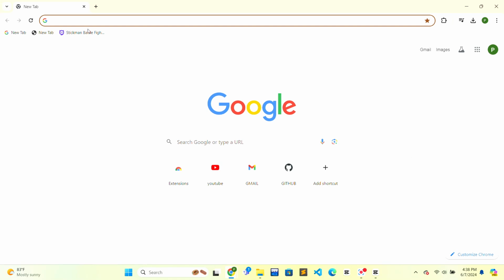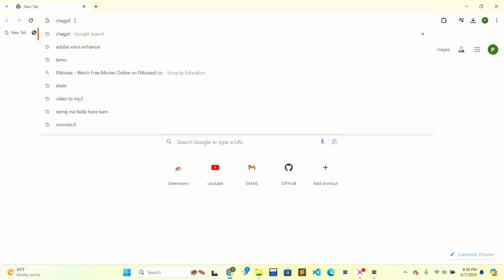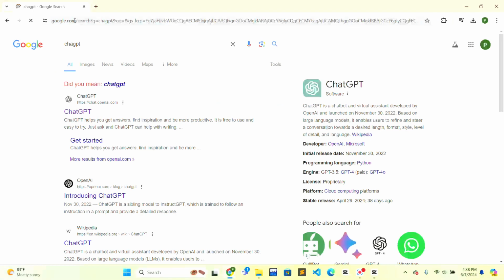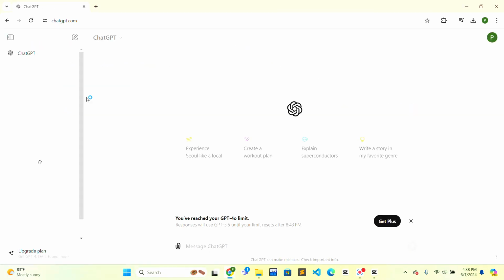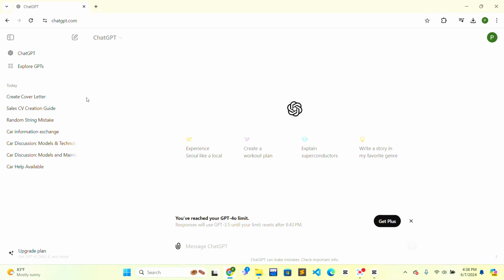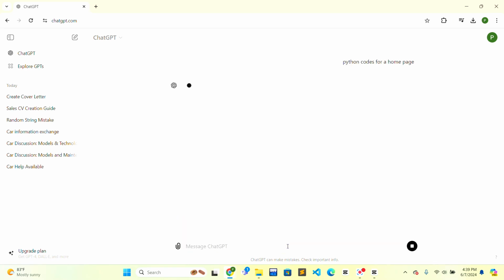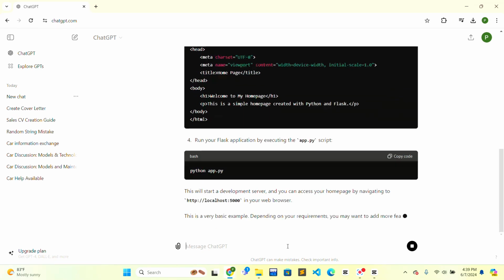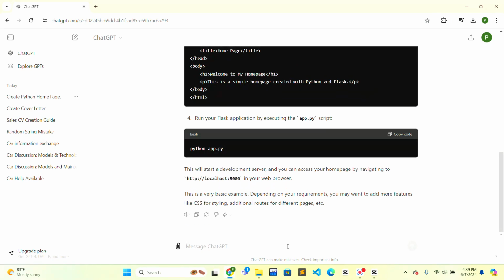How To Write Code With ChatGPT 2024 | Use ChatGPT To Generate Code (Full Tutorial)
Struggling to write code from scratch?  This video explores how ChatGPT, a large language model, can assist you in the coding process. So make sure to watch the video till the end so that you won't miss any steps on how to generate code using chatgpt.